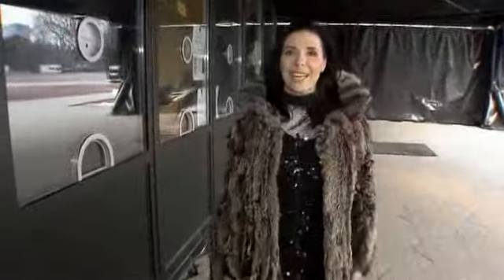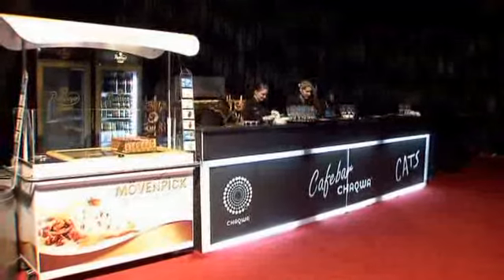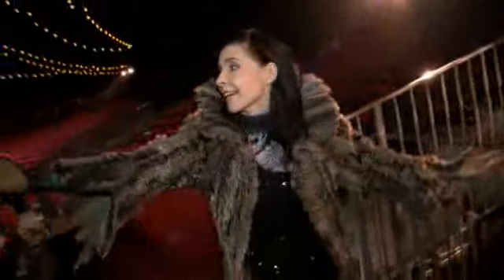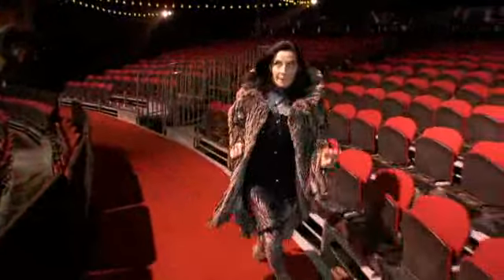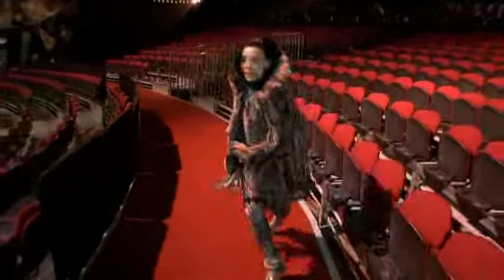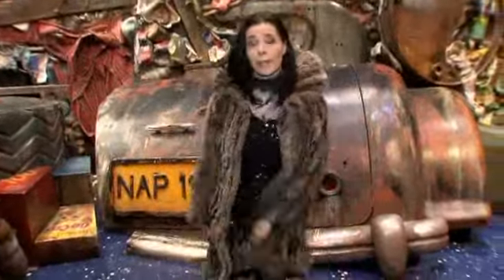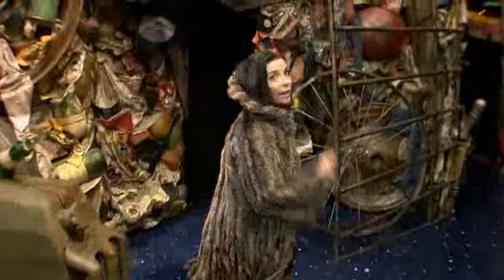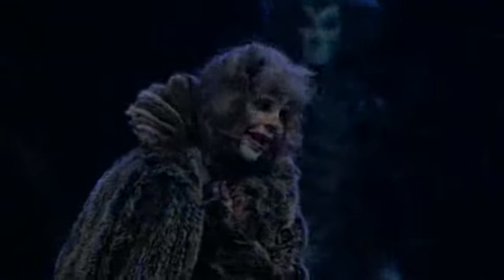Das Cats Theaterzelt -- alles andere als ein einfaches Zirkuszelt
Lasst euch von der Glamour-Katze Grizabella das zauberhafte CATS-Theaterzelt zeigen. Die Führung beginnt ab Minute 01:01.